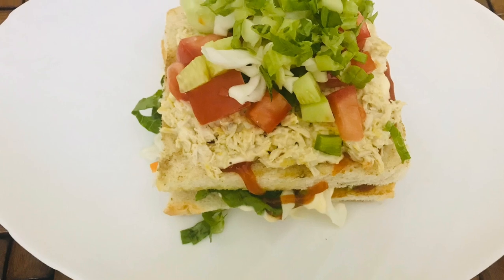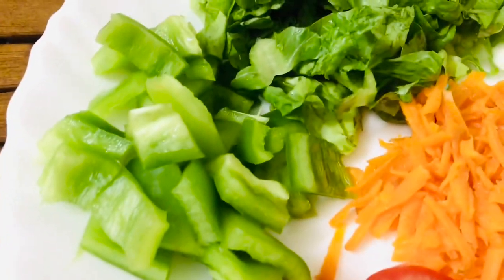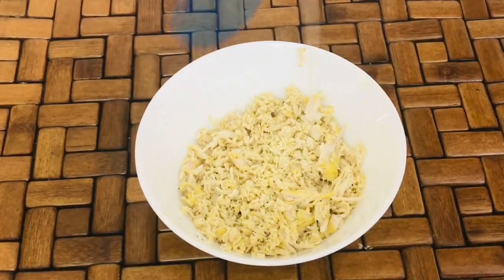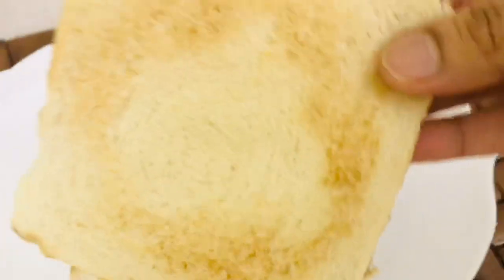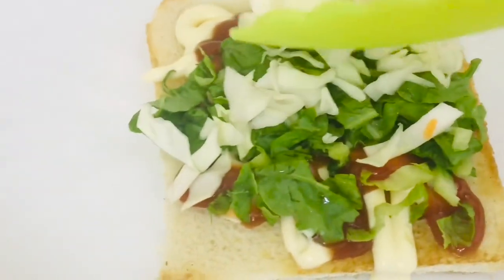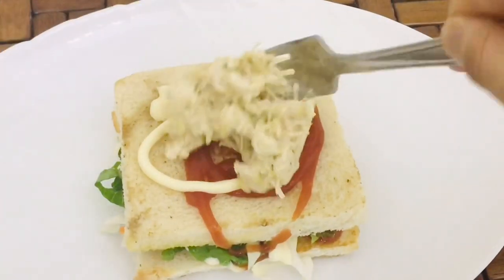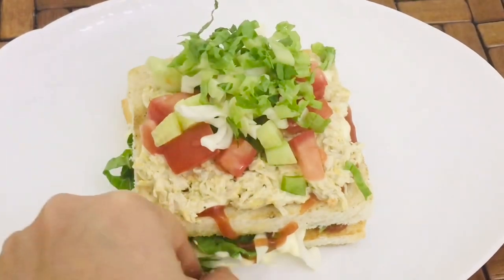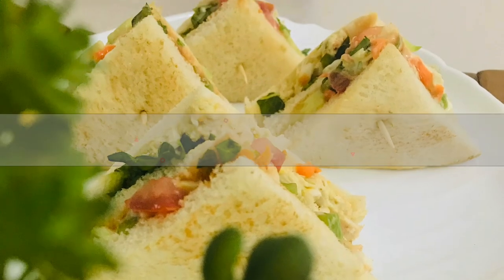Cafe Style Sandwich||Club Sandwich Recipe|Bread Recipes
Cafe Style sandwich||Club Sandwich Recipe

Here i  show you how to make club sandwich or cafe style sandwich at home in an easiest way .It is so tasty and yummy sandwich recipe i make it every week for my dinner.This is One of my favourate sandwich recipe.Just try out guys😍.Iam filled these bread with vegetables and chicken like shawarma sandwich .